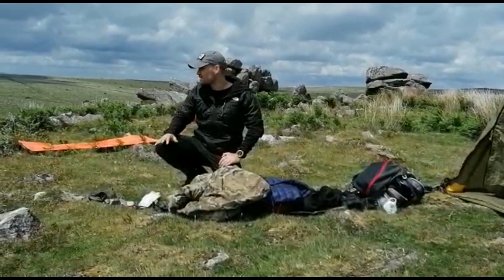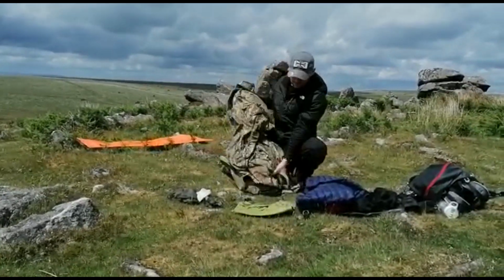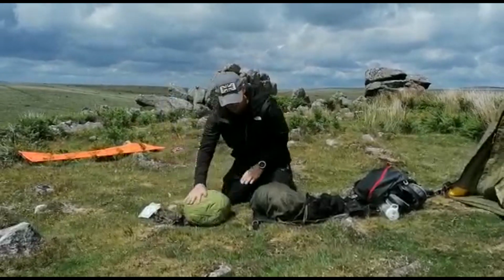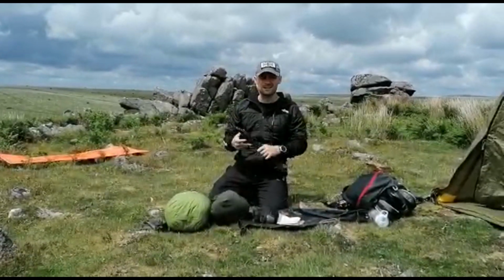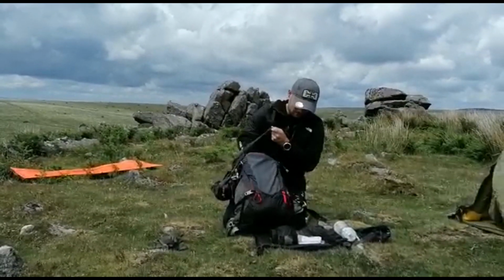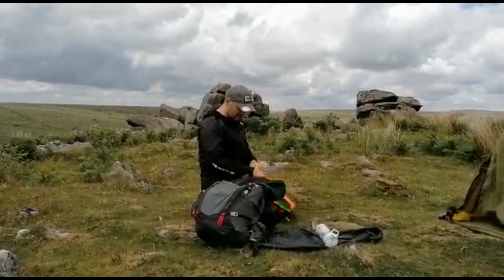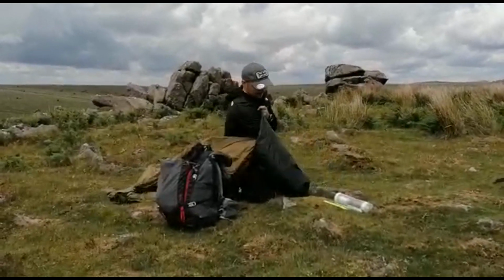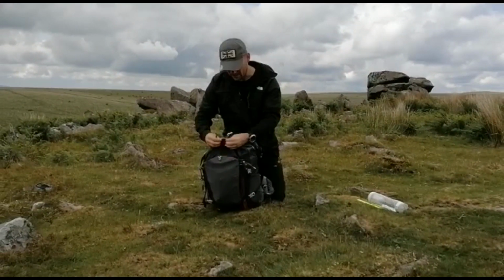Essential items for hiking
Hey i am Steven Kelly, a full time British Soldier serving in 29 Commando Regiment RA. What i specialise in, is Survival, Bushcraft and Navigation training.

My training has led me to set up my own company called South West Survival, where i teach people the basics to survive.

Today, i will be showing you Essential items for hiking, which i carry incase of a emergency.